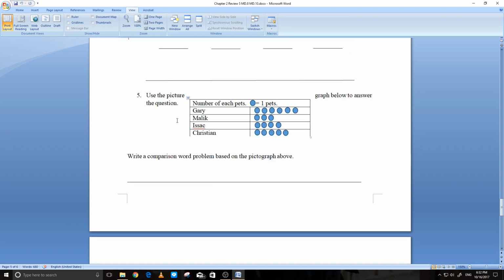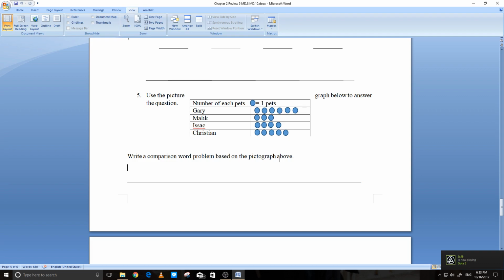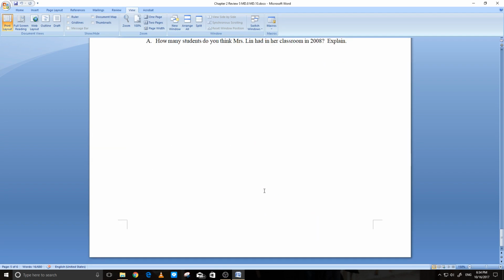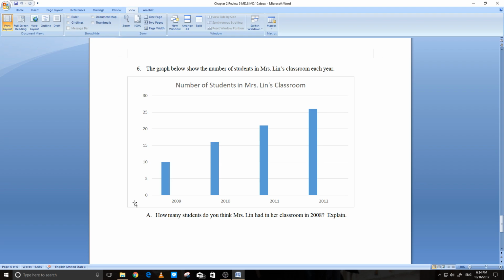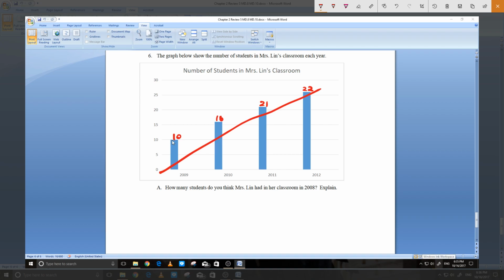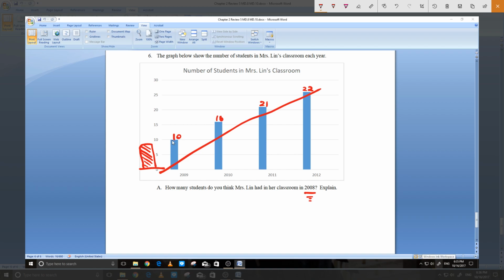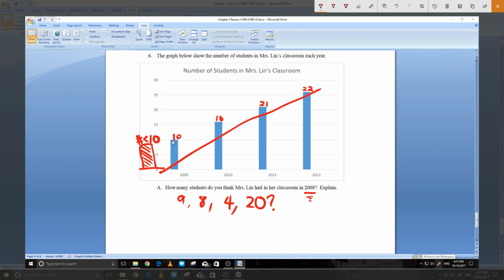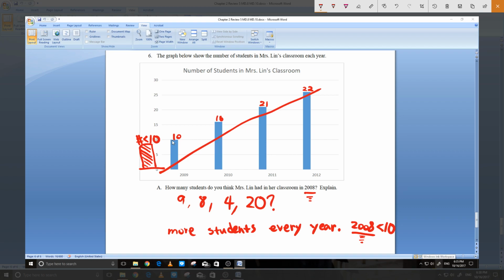Review 5 part 6